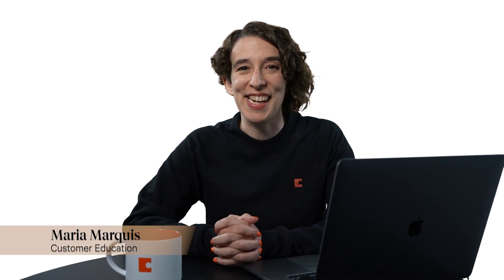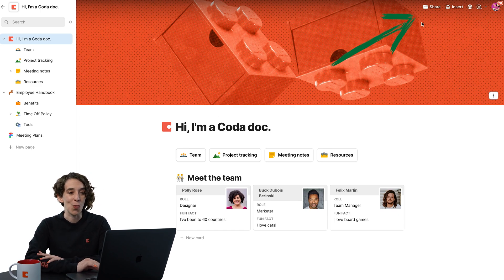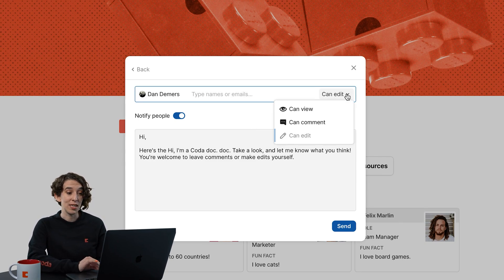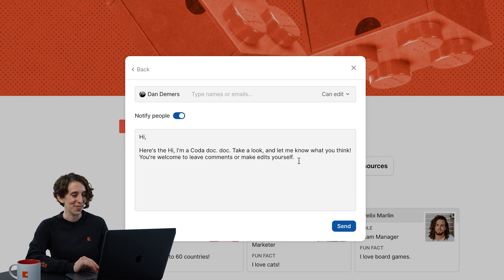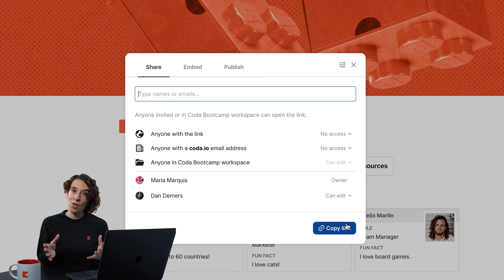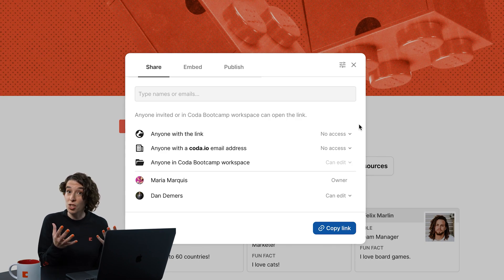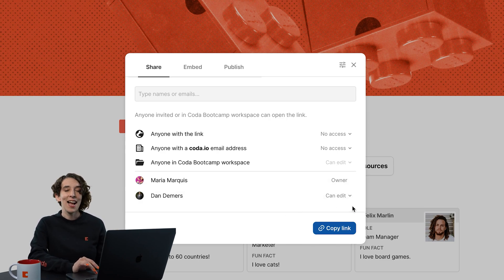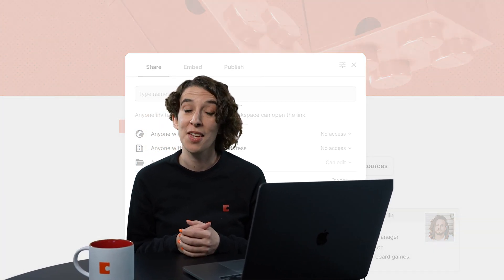Sharing options | Coda 101